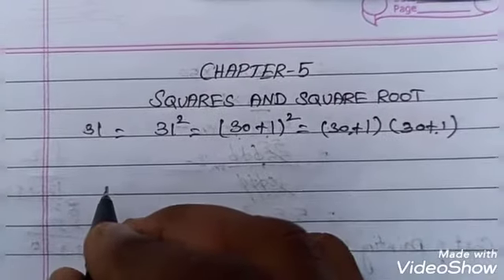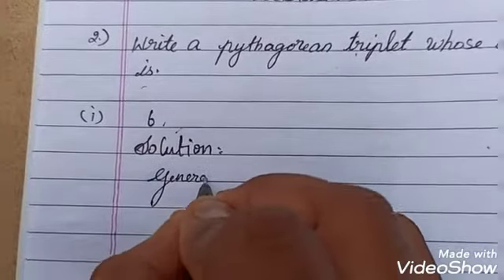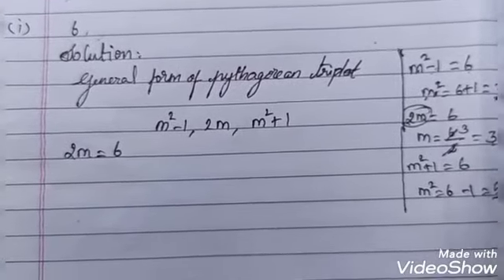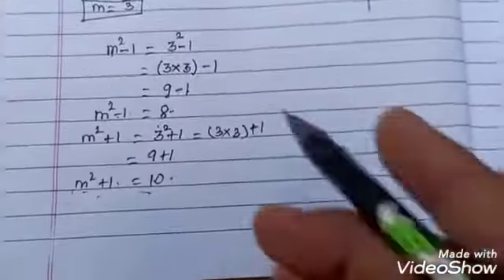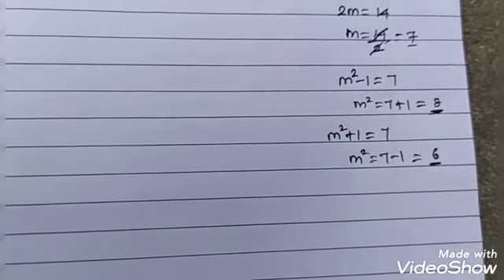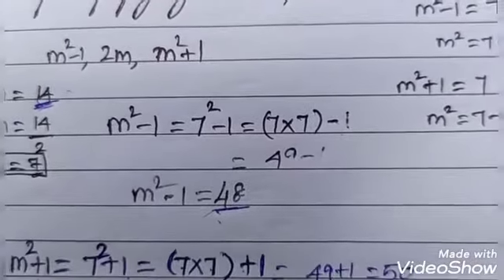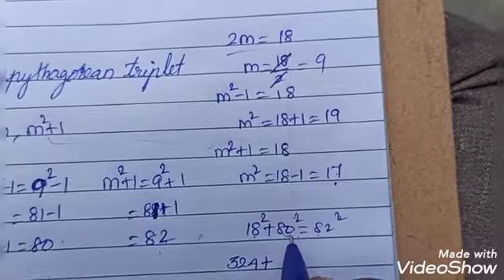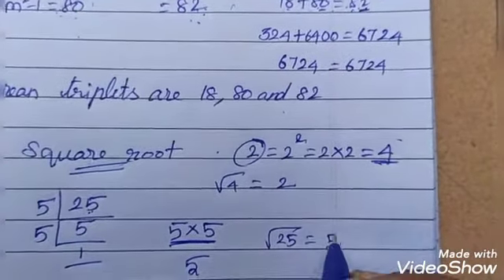Grade VIII SQUARES AND SQUARE ROOT